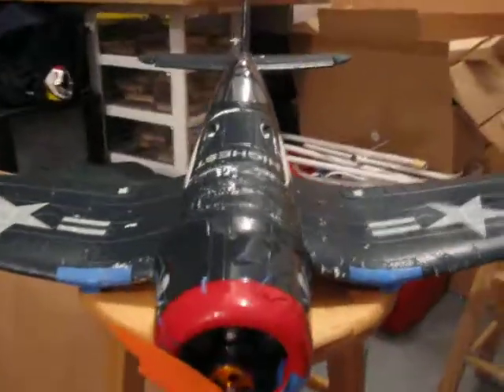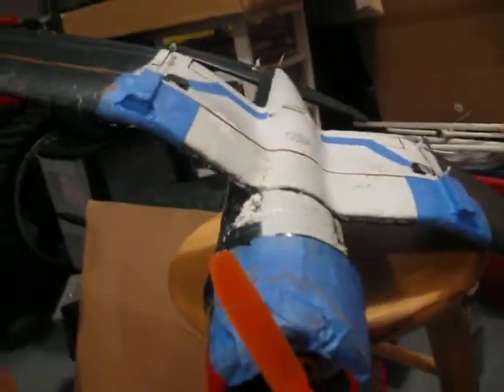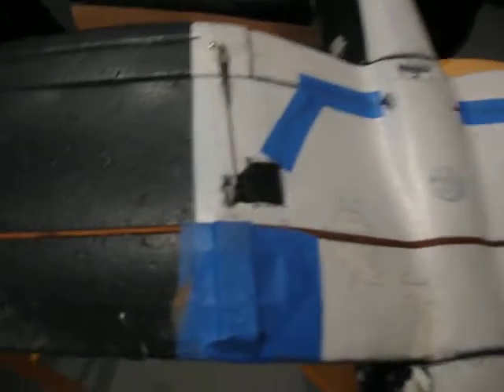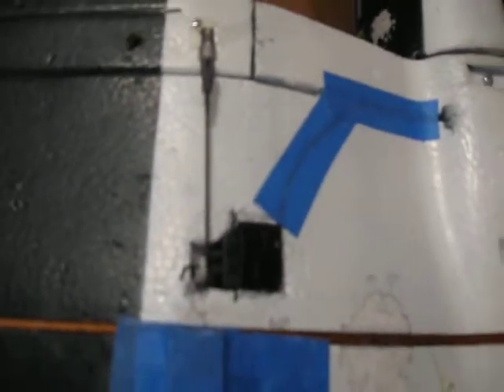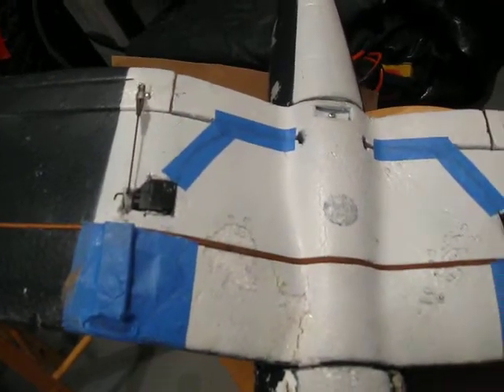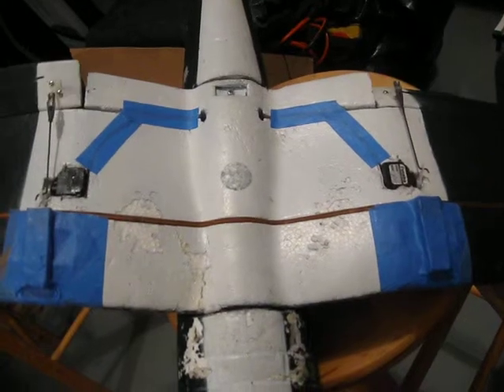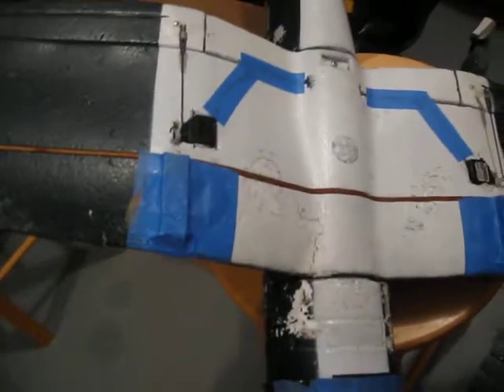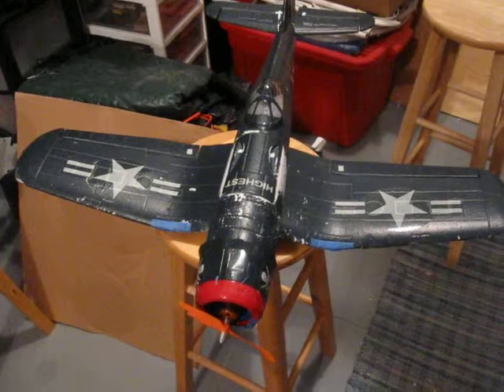TW748 F4U Corsair Aileron Mod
This is a video of a recent modification I made to my TW748 F4U Corsair.  I converted the single server aileron setup to a double server setup.  This provides more accurate and faster control of the ailerons.  I will post a video of the plane in action with this mod soon.